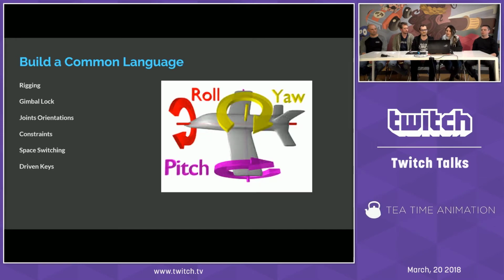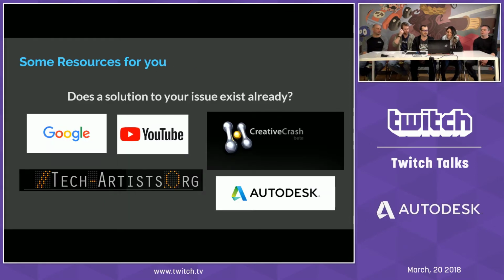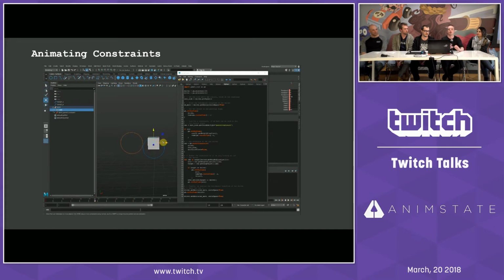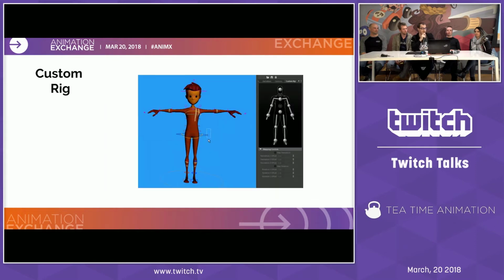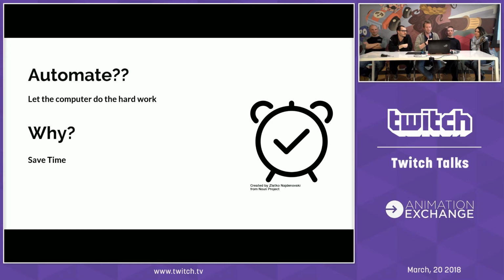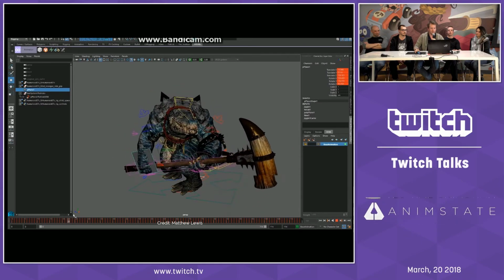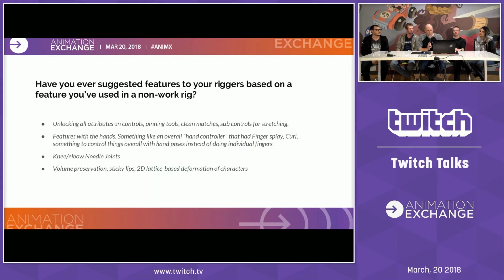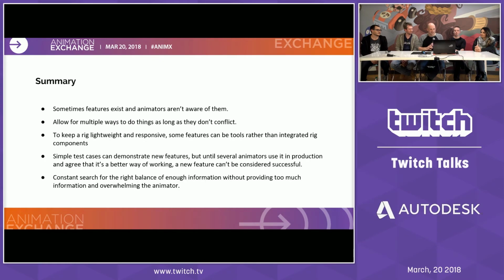Animation Exchange 2018 - Technical Animator's Workshop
Ever wondered what Technical Animators and Artists do? We are going to show you EXACTLY what they do, by showing off tools and solutions to issues they have encountered as well as crowd sourced questions and problems. Guaranteed to give you a list of tools and approaches to speed up your animation workflow!